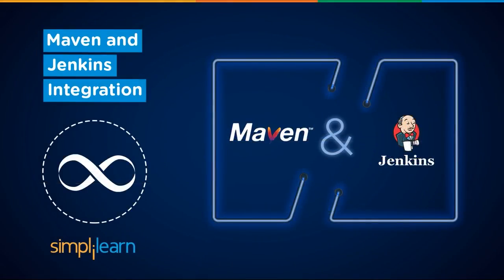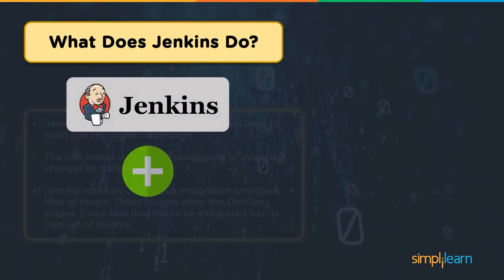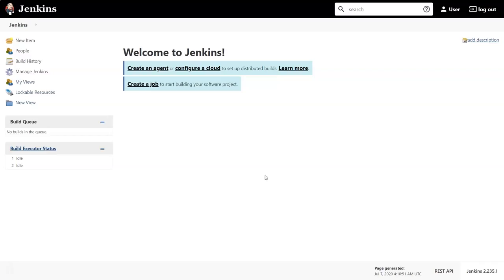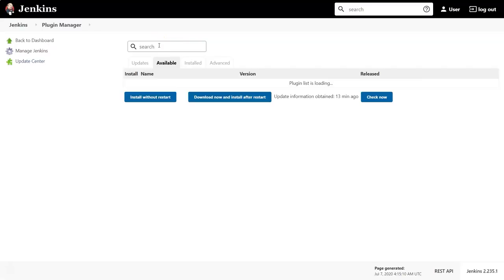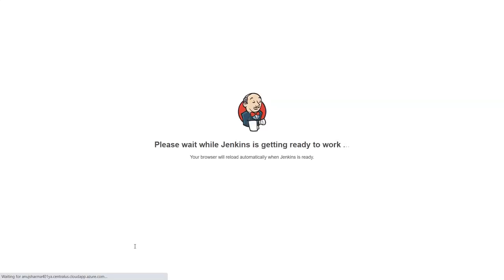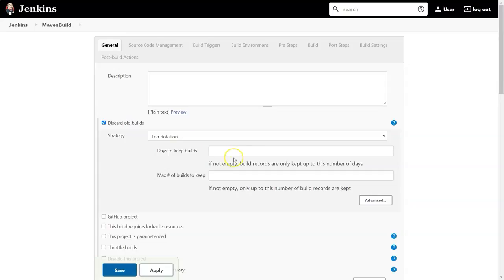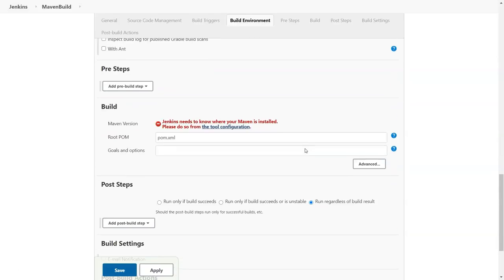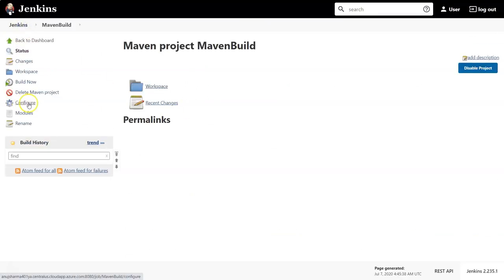Maven And Jenkins Integration | How To Integrate Maven With Jenkins | Jenkins Pipeline | Simplilearn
This video on Maven and Jenkins Integration will help you understand what Jenkins does. It will help you understand the applicability of the integration of Maven and Jenkins. The process would be further simplified and explained with the help of a hands-on demo.

The topics covered in the video are:
00:00  What does Jenkins do?
02:39  Demo - Maven and Jenkins Integration

Simplilearn's DevOps Certification Training Course will prepare you for a career in DevOps, the fast-growing field that bridges the gap between software developers and operations. You’ll become en expert in the principles of continuous development and deployment, automation of configuration management, inter-team collaboration and IT service agility, using modern DevOps tools such as Git, Docker, Jenkins, Puppet and Nagios. DevOps jobs are highly paid and in great demand, so start on your path today.

Why learn DevOps?
Simplilearn’s DevOps training course is designed to help you become a DevOps practitioner and apply the latest in DevOps methodology to automate your software development lifecycle right out of the class. You will master configuration management; continuous integration deployment, delivery and monitoring using DevOps tools such as Git, Docker, Jenkins, Puppet and Nagios in a practical, hands on and interactive approach. The Devops training course focuses heavily on the use of Docker containers, a technology that is revolutionizing the way apps are deployed in the cloud today and is a critical skillset to master in the cloud age.

✅Key features
- 20+ real-life projects on integrated labs

✅Skills Covered
- DevOps Methodology
- Continuous Integration
- Continuous Delivery
- Configuration Management
- Containerization
- DevOps on Cloud
- Source Control
- Deployment Automation
- Cloud Platforms